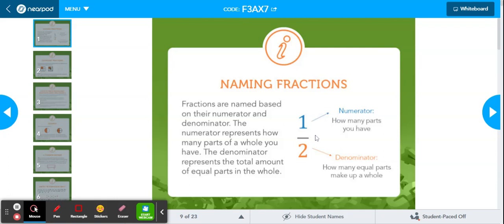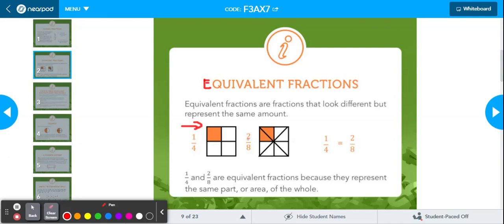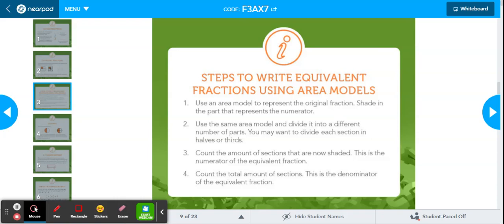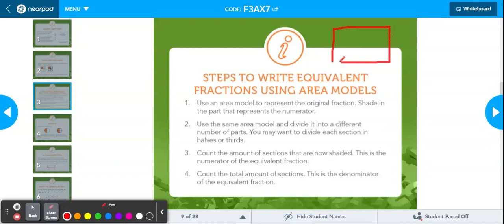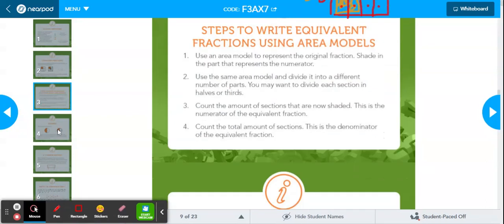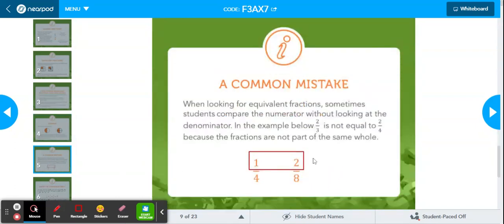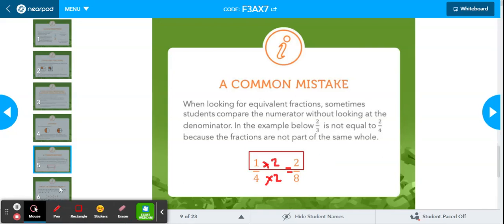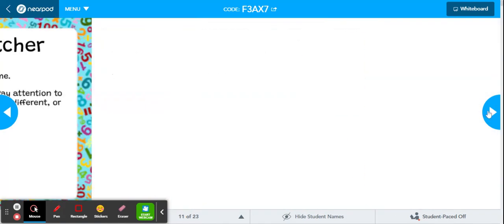Writing Equivalent Fractions NP Guide